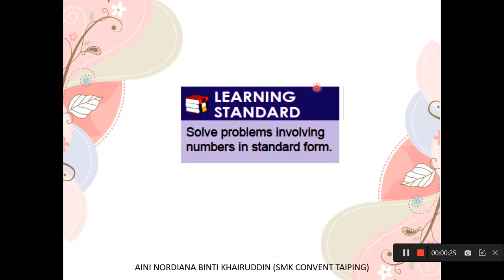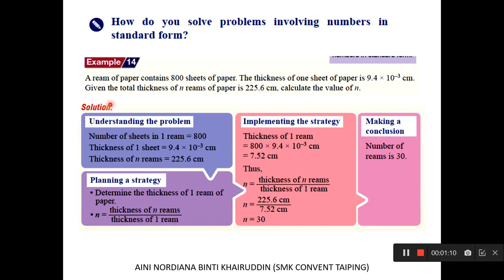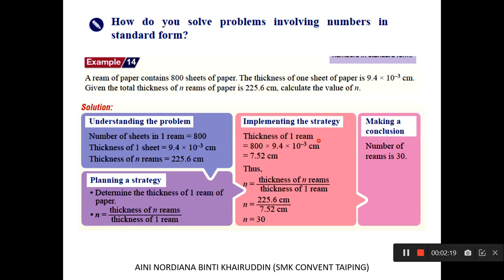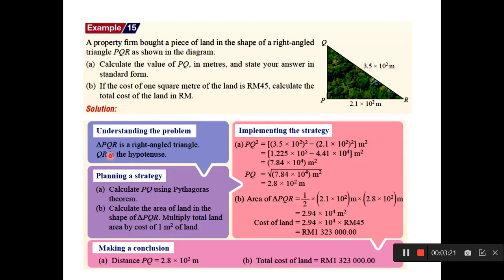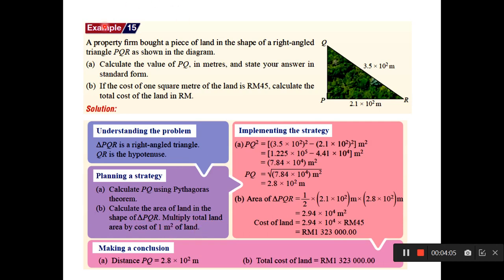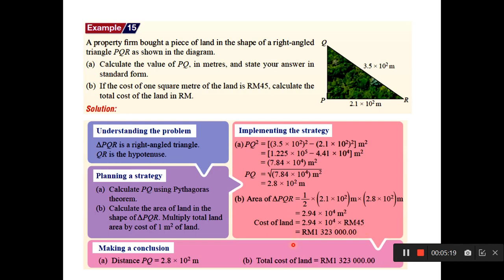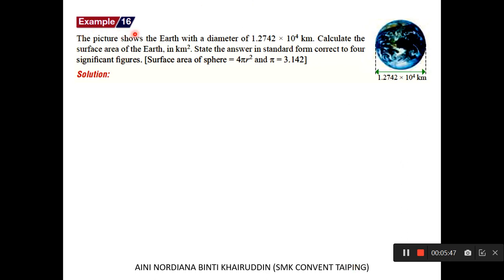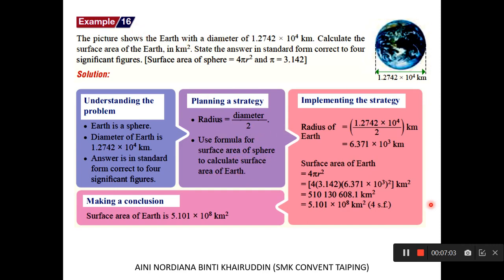Standard Form - Part 5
KSSM Mathematics Form 3 Chapter 2 Standard Form